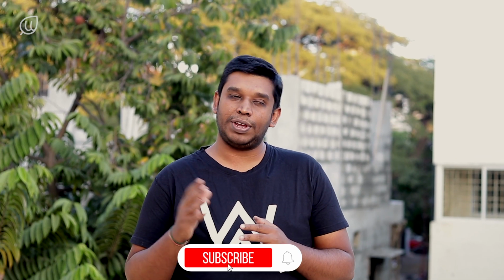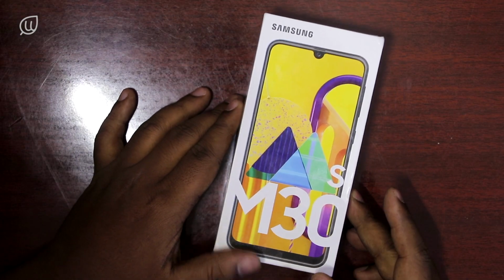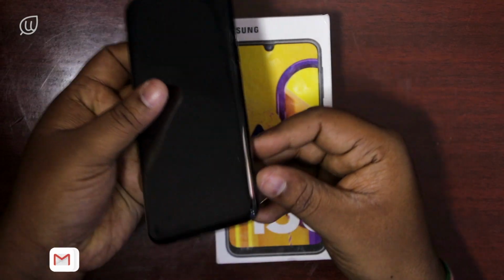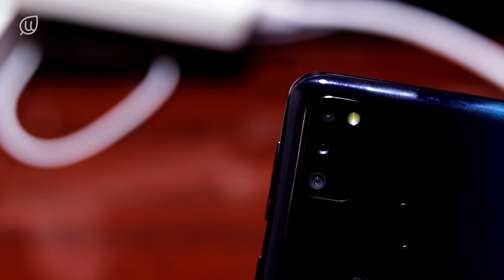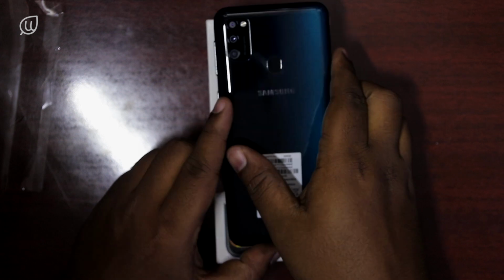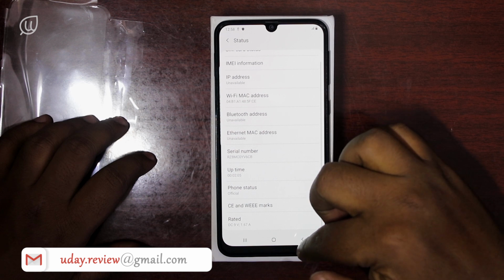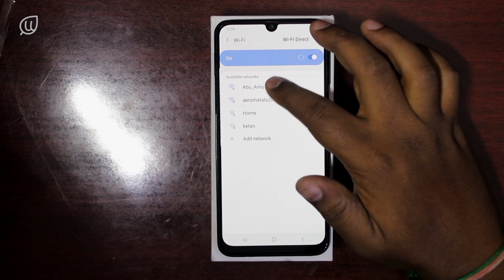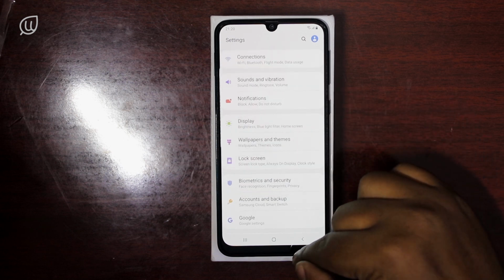Samsung M30s - Unboxing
Bestbuy Links
Available

➤ License: You’re free to use this song in any of your videos, but you must include the following in your video description (Copy & Paste): Song: Thomas Gresen - Let Me Fall (Vlog No Copyright Music) Music provided by Vlog No Copyright Music.